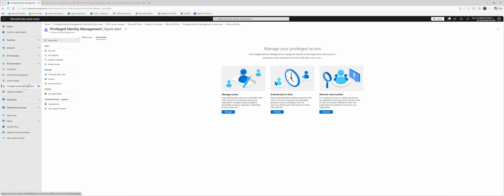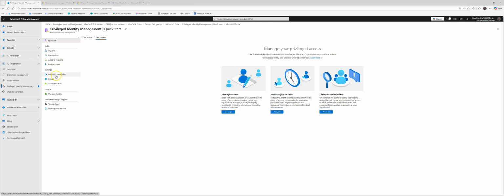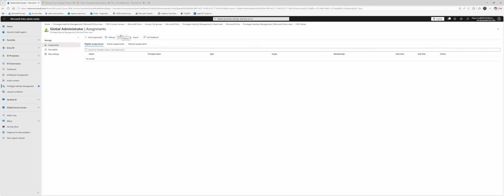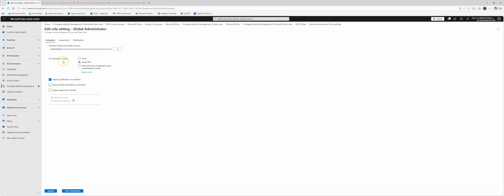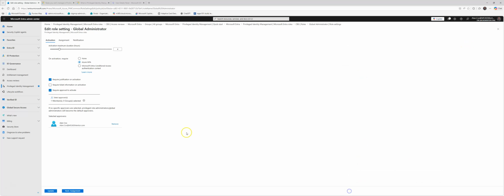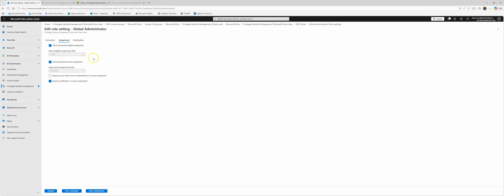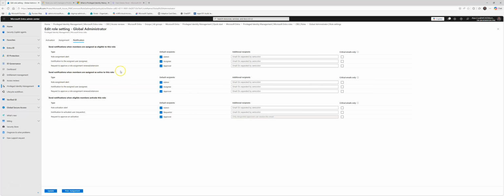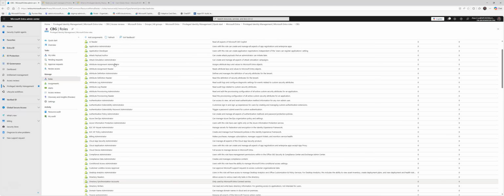Privileged Identity Management (Part 2): Role Settings & Configuration That Actually Matter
In Part 2 of this series, we move past high‑level concepts and focus on PIM role settings and configuration—the controls that determine whether Privileged Identity Management is useful, effective, or completely ignored by admins.
In this video, you’ll learn:

The difference between eligible and active role assignments
How activation duration, justification, and MFA really work
When approvals make sense—and when they don’t
Why overly strict PIM settings cause workarounds
How to configure PIM in a way admins will actually use

This is not a step‑by‑step lab or an exam cram.
It’s a governance‑first walkthrough of the settings that genuinely matter if PIM is going to succeed in the real world.
If you’ve enabled PIM but aren’t confident it’s being used correctly, this is the episode to watch.